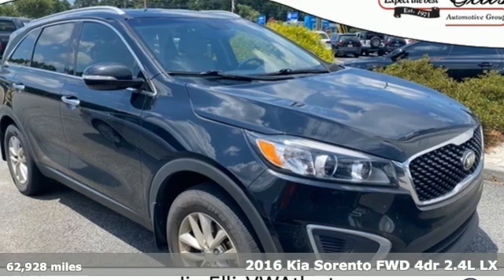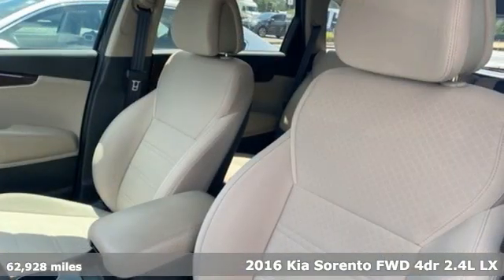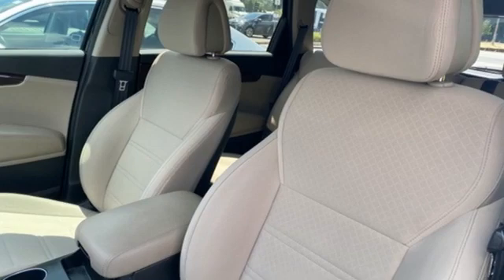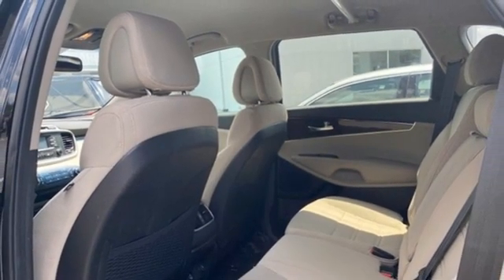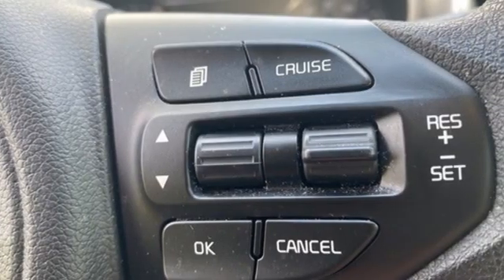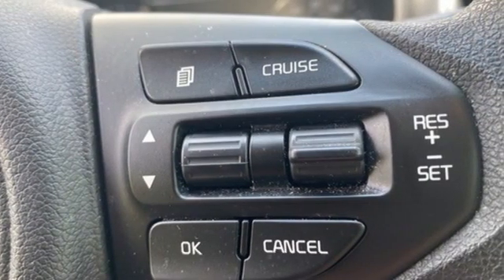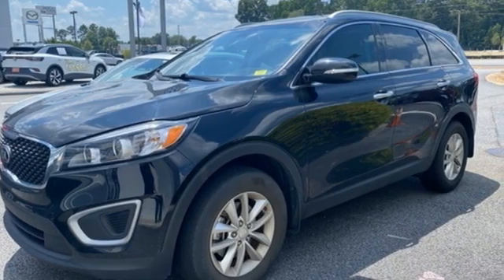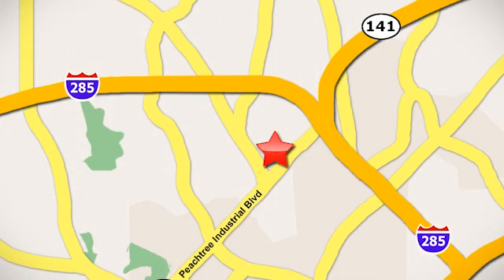Used 2016 Kia Sorento Atlanta, GA VA21292A - SOLD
Year: 2016
Make: Kia
Model: Sorento
Trim: LX
Engine: 2.4L DOHC
Transmission: 6-Speed Automatic with Sportmatic
Color: Black
Interior: Stone Beige
Mileage: 62928
Stock #: VA21292A
VIN: 5XYPG4A39GG123407
Clean CARFAX. Sorento LX Odometer is 20844 miles below market average!brbr21/29 City/Highway MPGbrbrAwards:br * 2016 KBB.com 10 Best Used Midsize SUVs Under $15,000 * 2016 KBB.com 10 Best Certified Pre-Owned 3-Row SUVs Under $30,000 * 2016 KBB.com 10 Best SUVs Under $25,000

Address:
5901 Peachtree Industry Boulevard